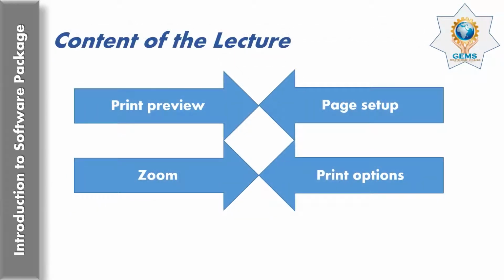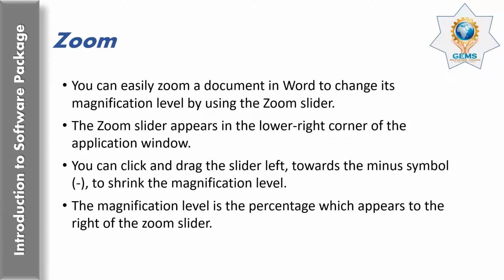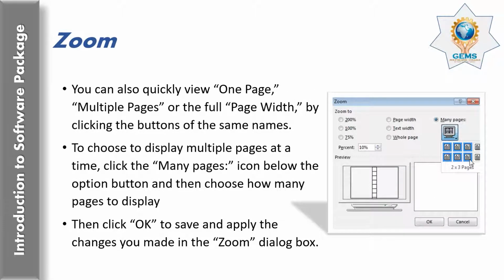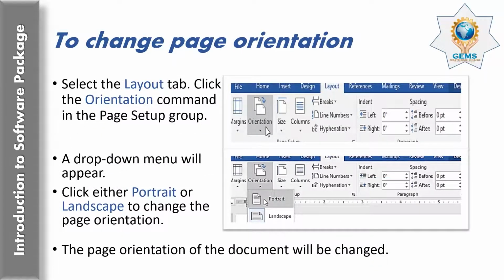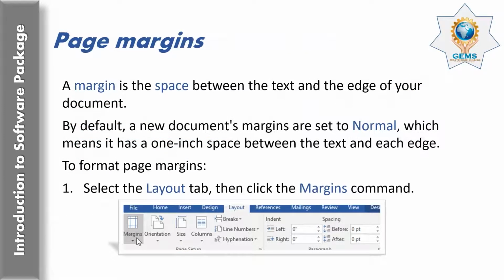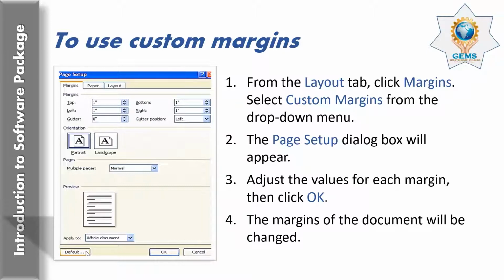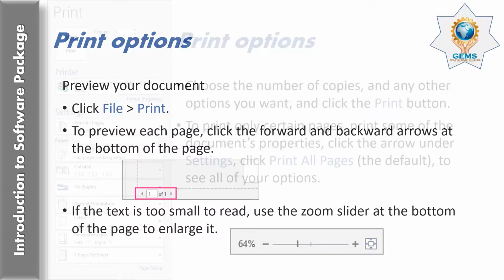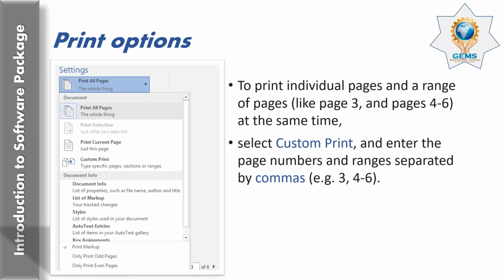ISP/L11- Print preview, zoom, page setup, print options